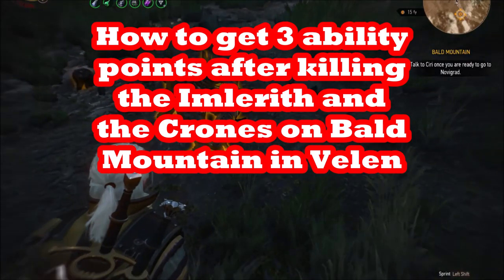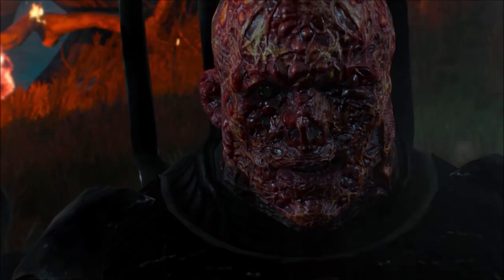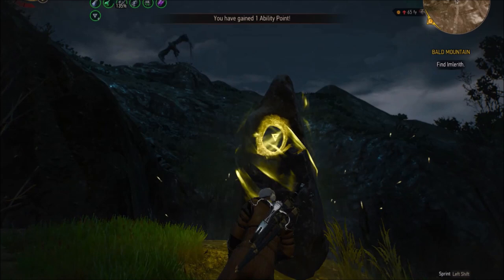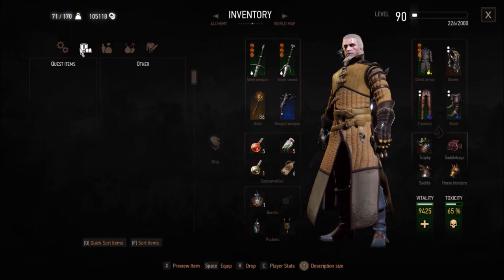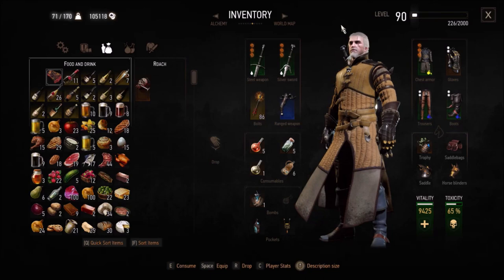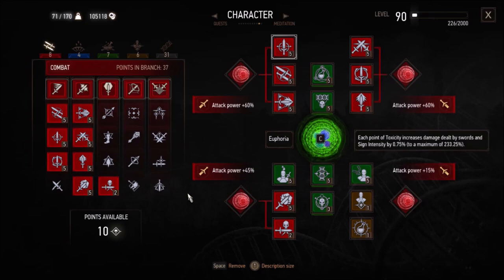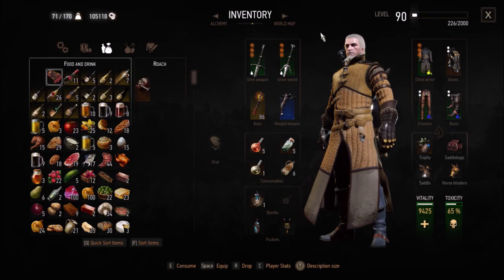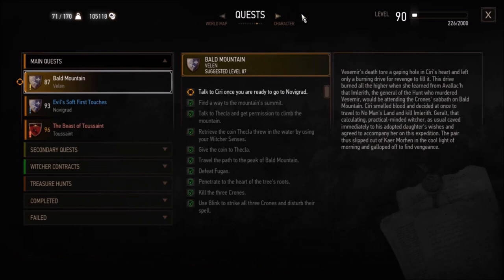Earn 3 ability points in 1 minute! Bald Mountain, Acorn & PoP, Crones, Imlerith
You will learn how to get 3 ability points in one minute by eating the magic acorn in Bald Mountain Velen and finding the nearby place of power (POP). After getting revenge on Imlerith for killing Vessemir, you can loot the crones' magic acorn after the Wild Hunt warrior's boss fight. Don't let Ciri convince Geralt to leave early or you will have a long walk with many Foglets between you and the 3 ability points. The magic acorn when eaten gives Geralt of Rivia, The Witcher, 2 ability points. The quen place of power gives one more. You will see the location of both the acorn and the PoP on Bald Mountain. You can only do this quest and ascend the Bald Mountain after completing the battle of Kaer Morhen and blood on the battlefield quests.

Video from The Witcher 3: Wild Hunt by CD Projekt Red.